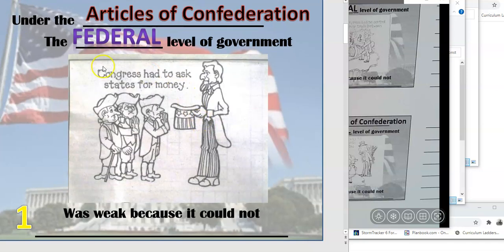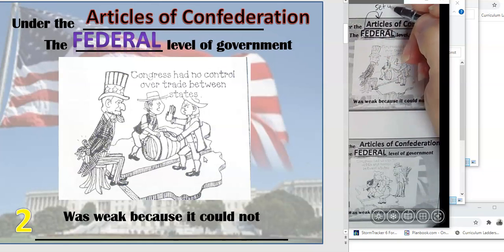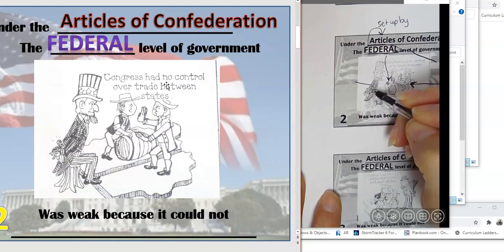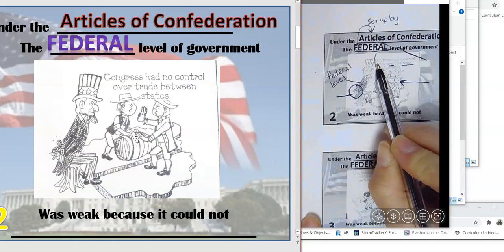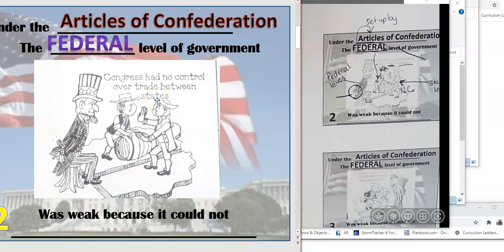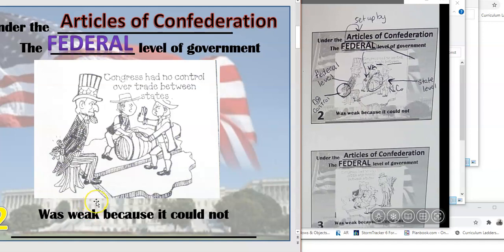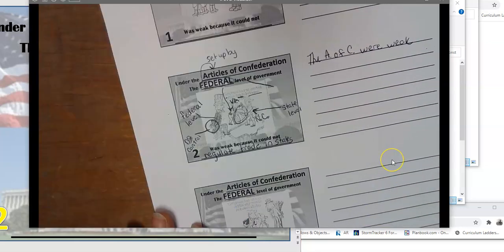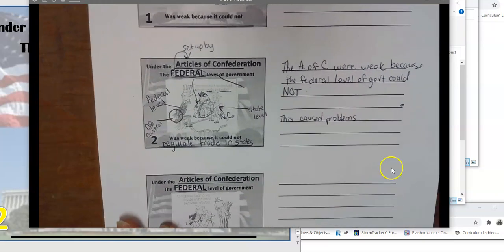A of C weak 2 comic and assign